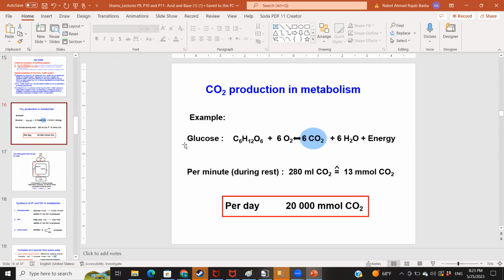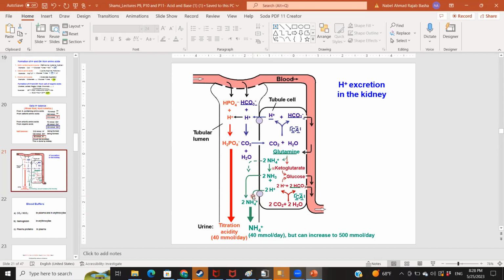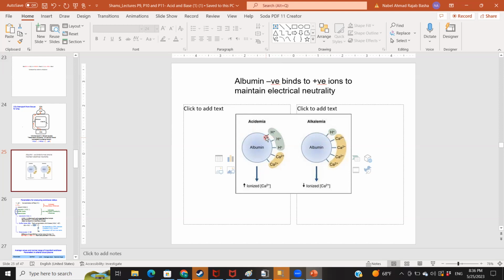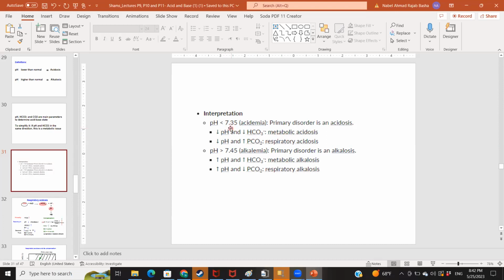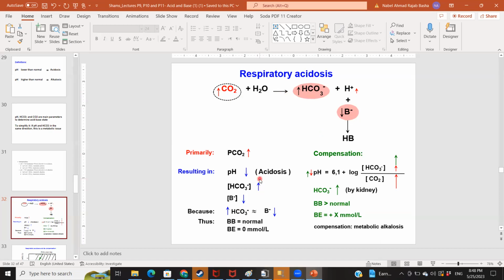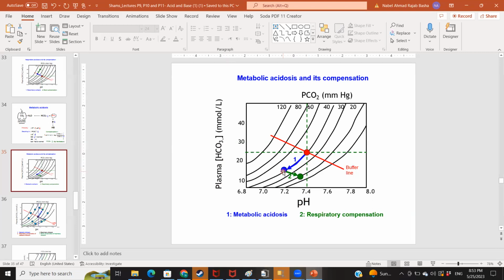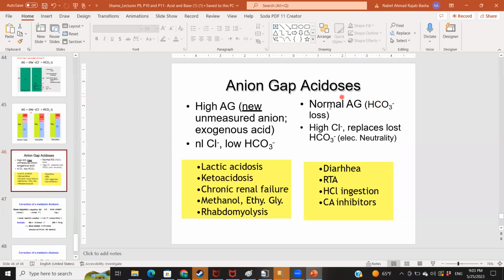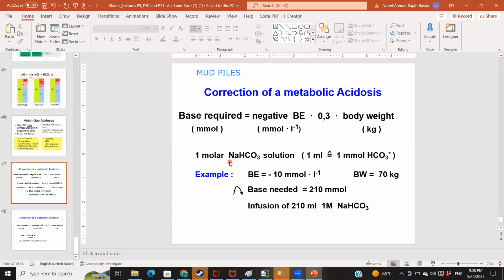Acid & Base Balance II | Nabil Rajab basha | REN 123 PAL review session